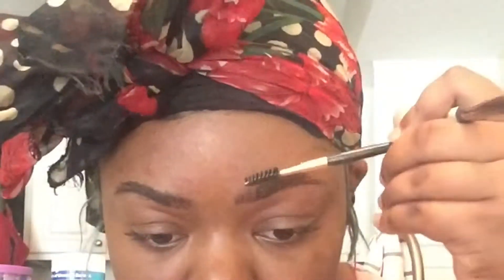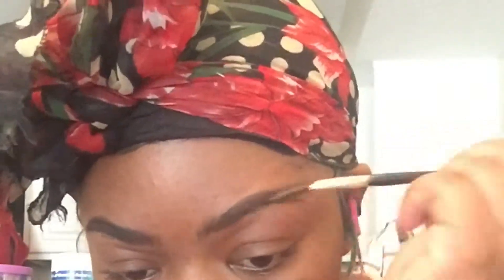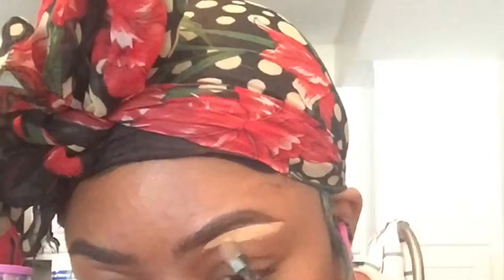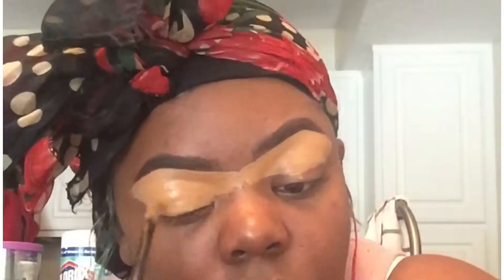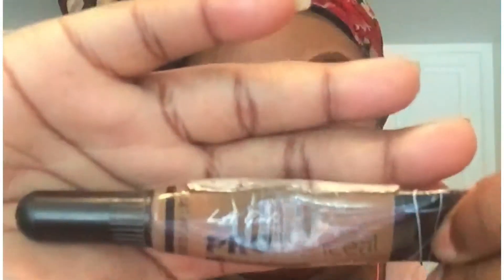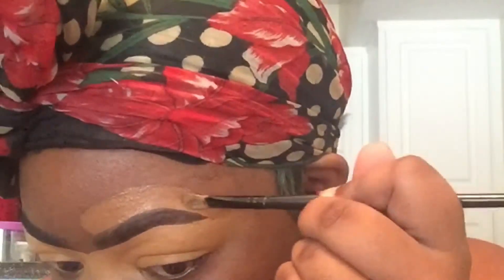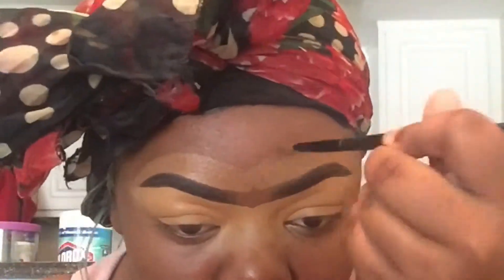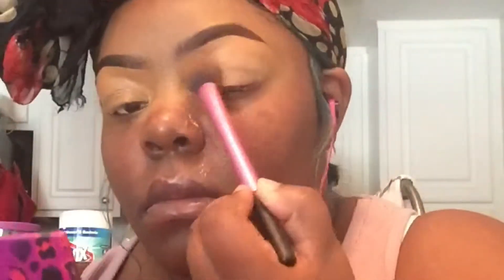How to: Eyebrow routine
Products:
Kiss Luxury eyebrow pencil in the “intensifying brown”
L.A girl pro concealer in the color “fawn”
L.A girl pro concealer in the color “beautiful bronze”

Brushes:
Milani: spoolie
E.l.f: concealer brush
Real techniques: setting brush